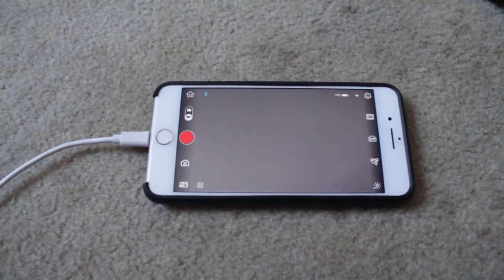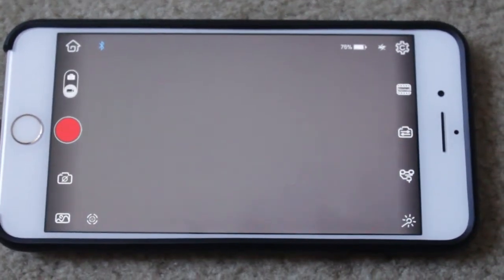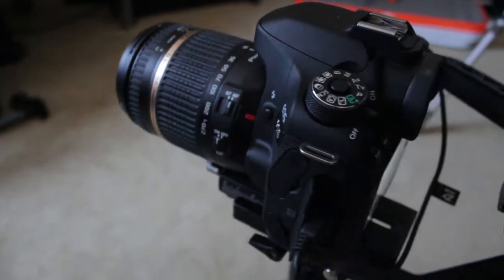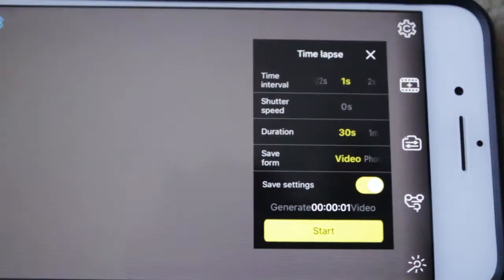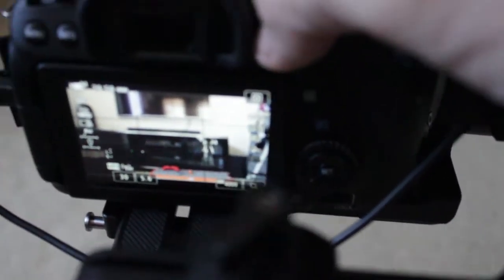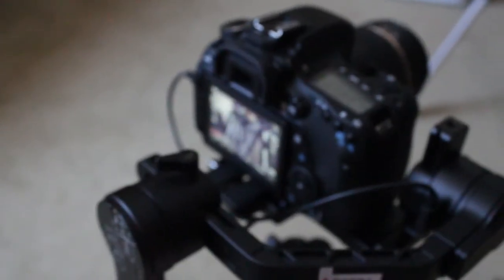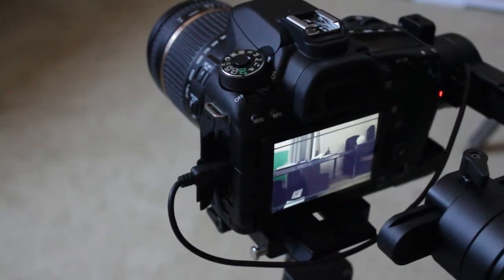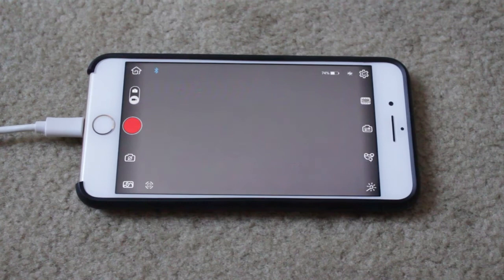ZY Play App Tutorial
ZY Play App Small Tutorial. I am sorry for the quality but I don't profess to be an expert youtuber and found it hard to use three things at once. I also meant to say the Crane 2 is in 'L' mode not 'F'.